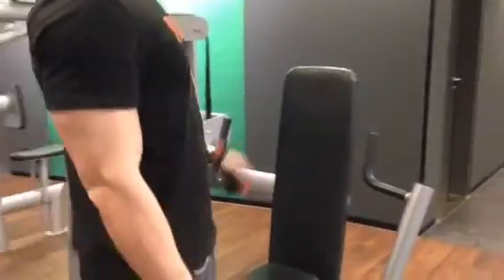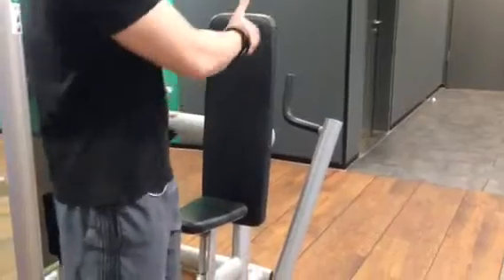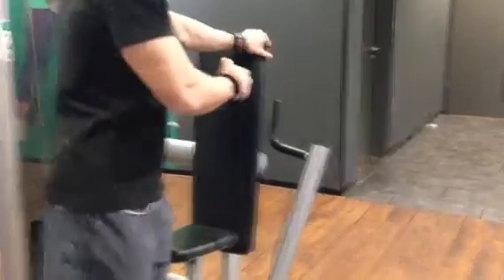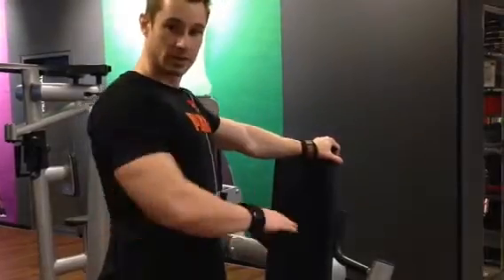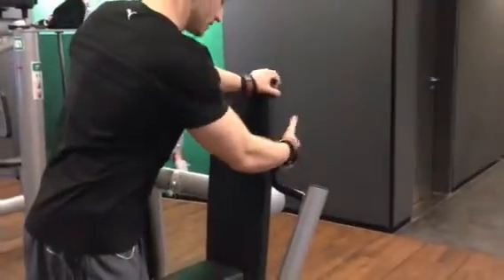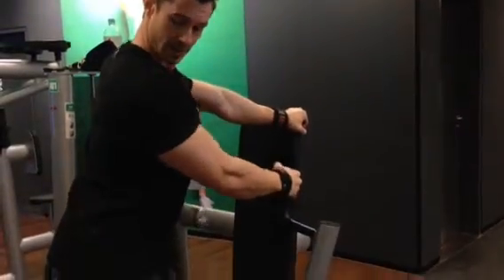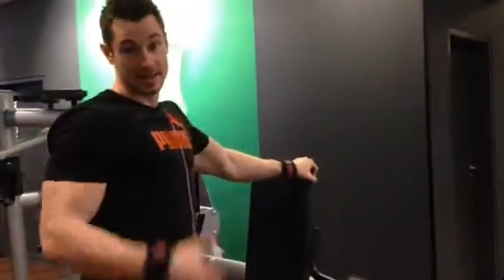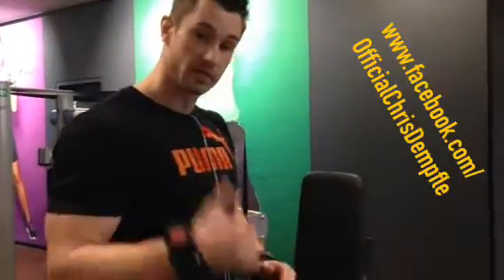My road to Mr. Olympia stage - Vlog #121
!! ATTENTION new Facebook Page !!
This is how I became Germans first ever Men's Physique IFBB Pro. Watch my daily Vlogs of My road to Mr. Olympia stage and follow my way winning the first ever Pro Qualifier show in Europa at the Ben Weider Diamond Cup in Athen, Greece.
All ups and down, no fake all uncut and real life. Hope with this little documentary Vlog I can inspire and motivate other to chase their dreams. Work hard and your dreams will come true.
Here the video of winning my IFBB Pro card as Men's Physique Ben Weider Diamond Cup Champion
Follow me also on my other Social Network Pages:

...and if you want to know how I build my physique then visit: